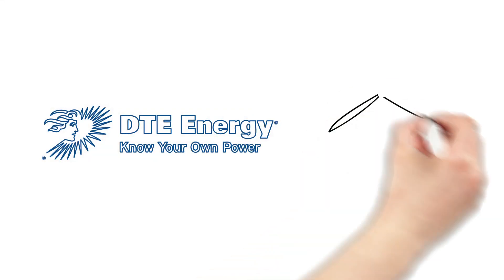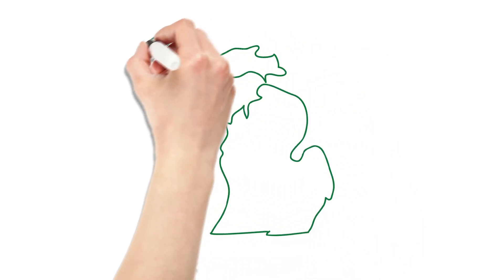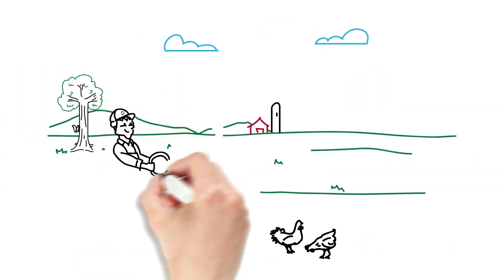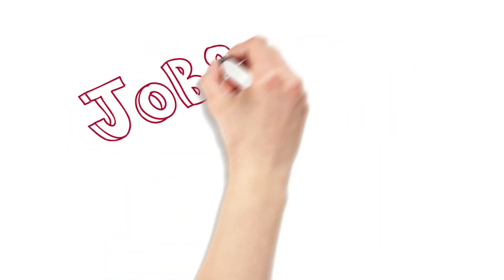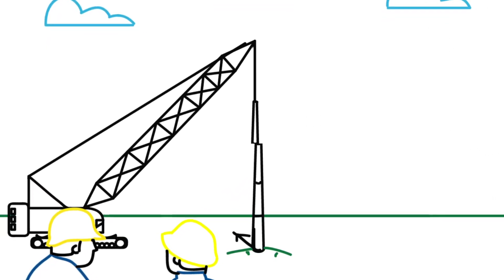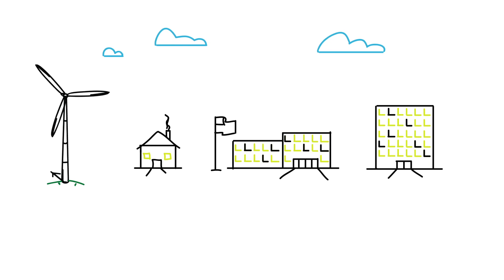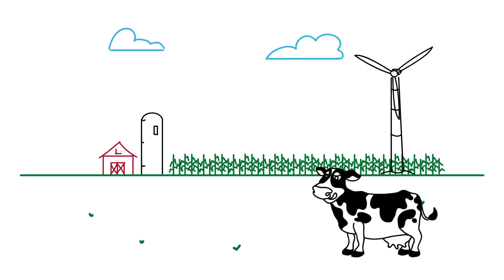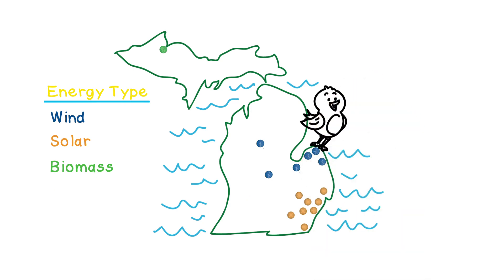What's DTE Energy Doing to Bring Wind Energy to Michigan?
DTE Energy believes that wind energy is a vital part of the energy mix to meet Michigan's future energy needs. Harnessing the wind offers many benefits to our customers, the environment, the land owners, the local community, and our stakeholders.